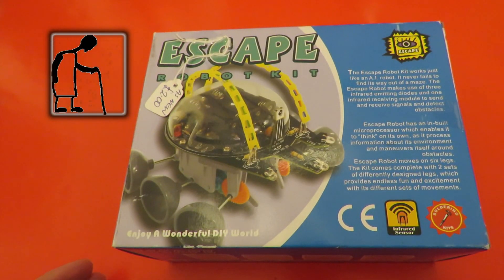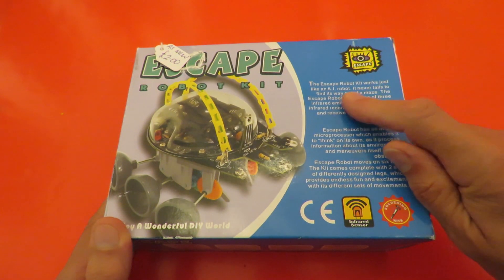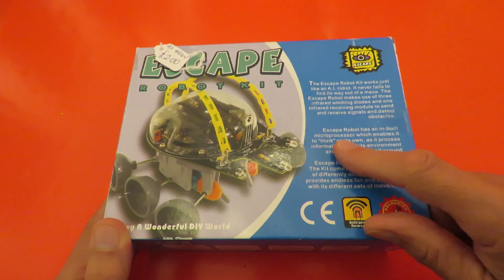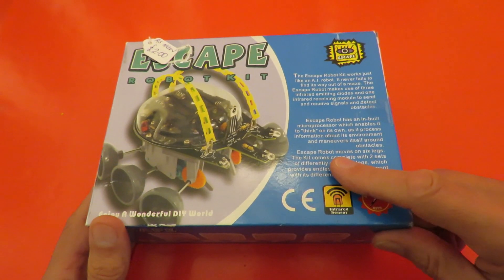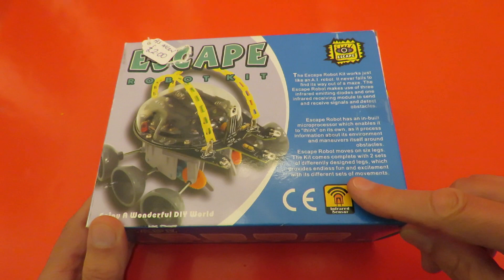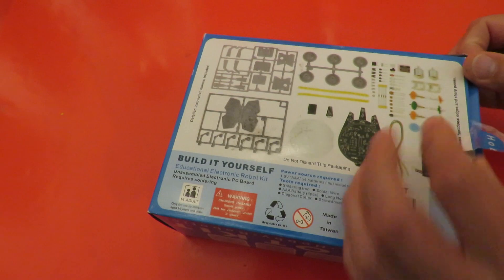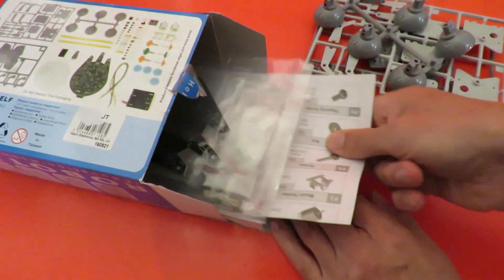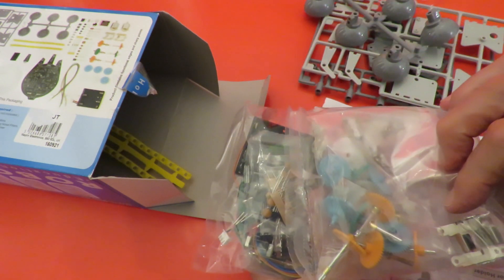CSGOG Escape Robot kit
CSGOG Escape Robot kit. Charity Shop - Gold or Garbage? Not sure whether to assemble this myself or save it for one of my grandchildren.